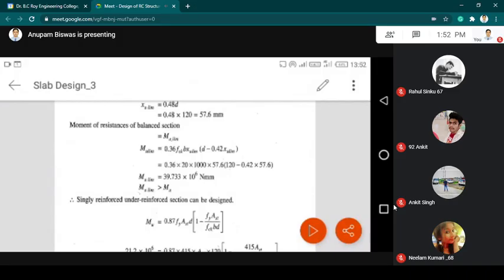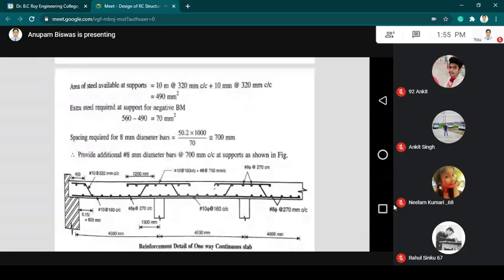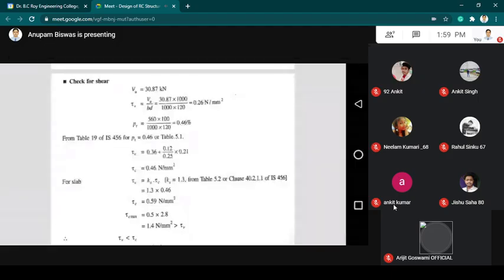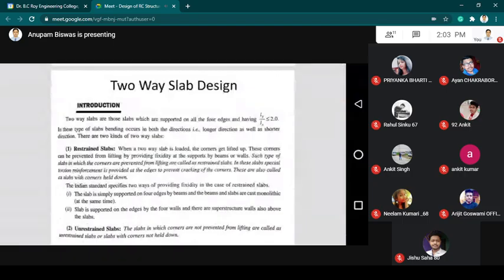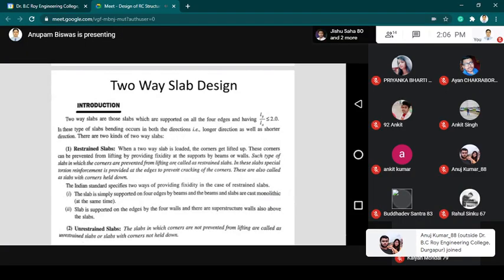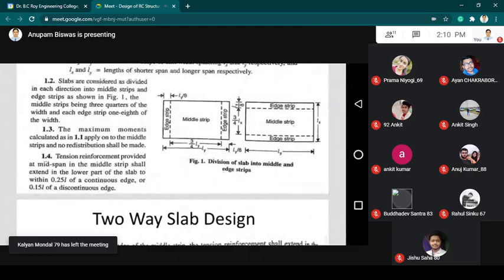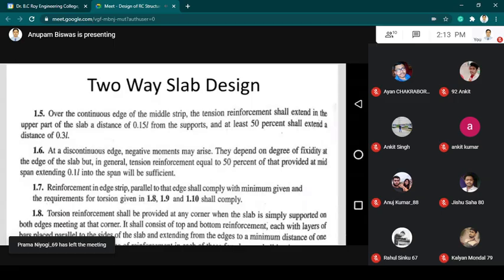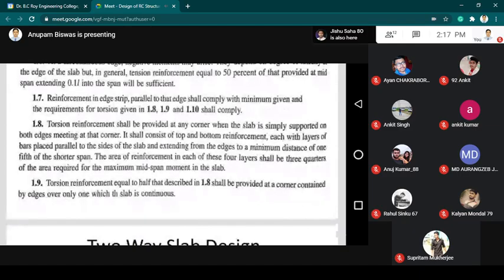Design of Two Way Slab